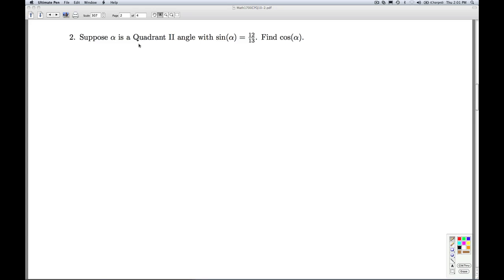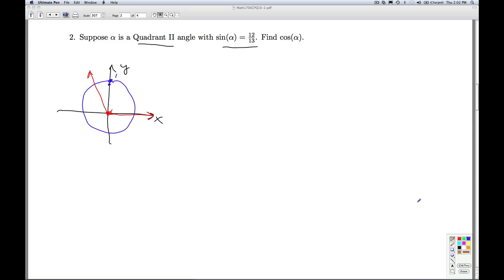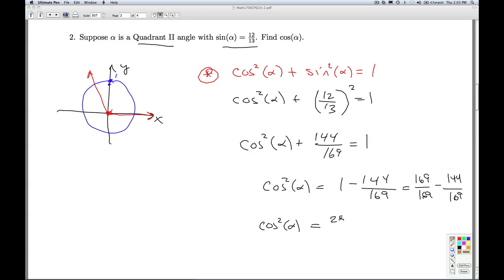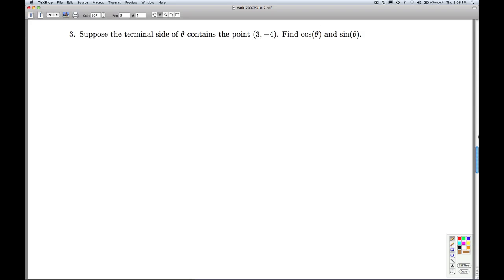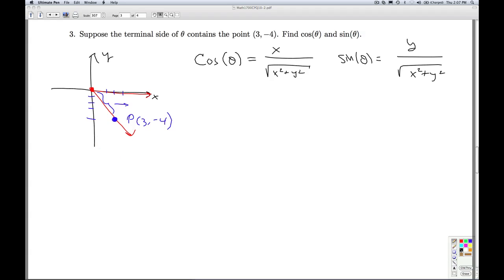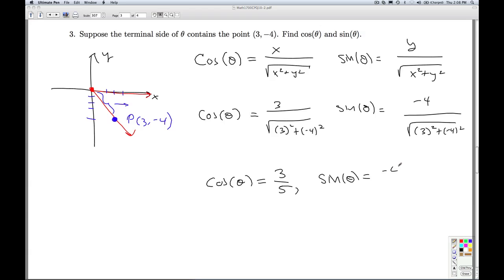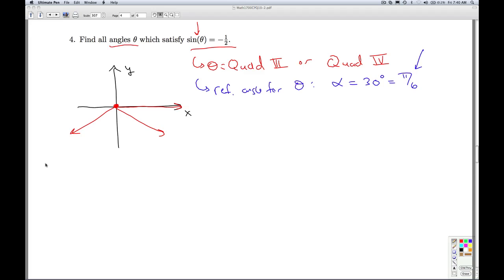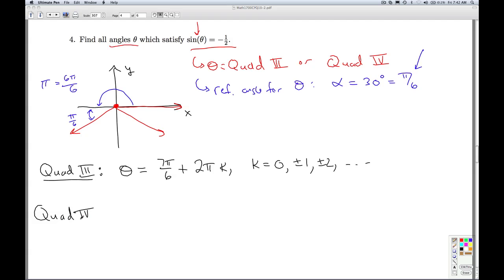Stitz Zeager Checkpoint Quiz 10.2 Part 2 of 3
We find the cosine and sine of angles using identities and other relations.  We solve some basic equations.